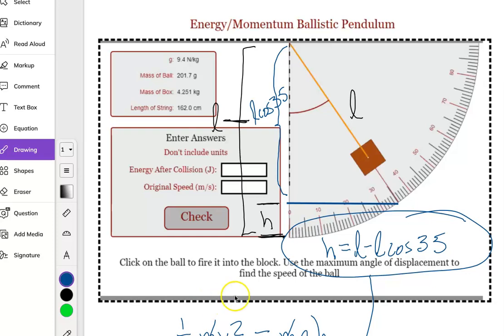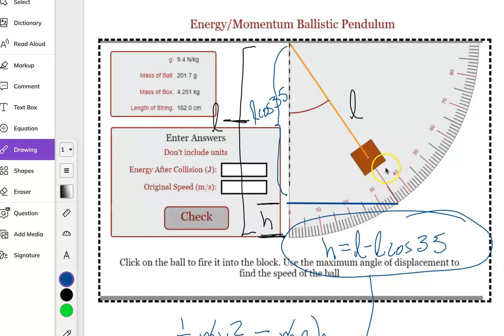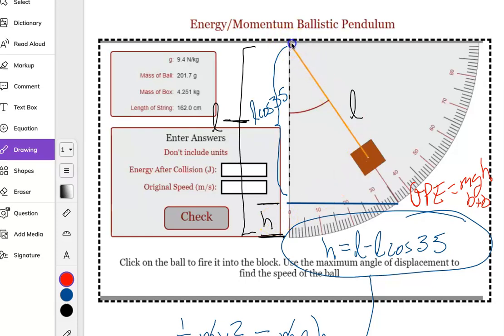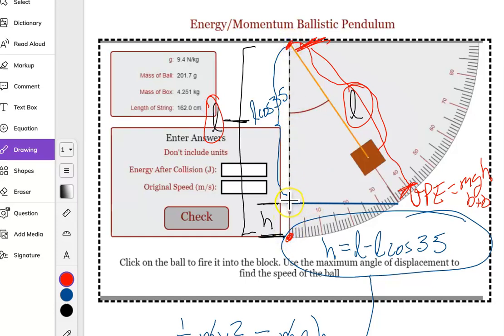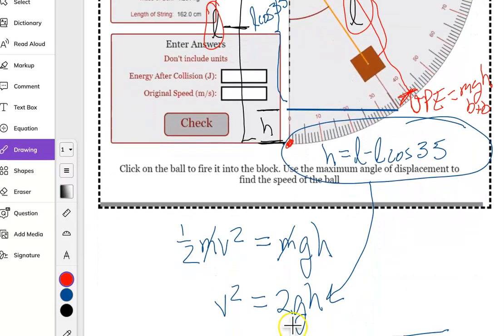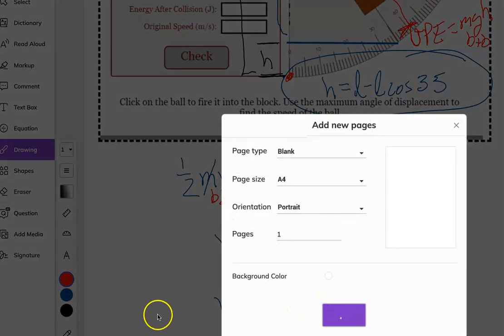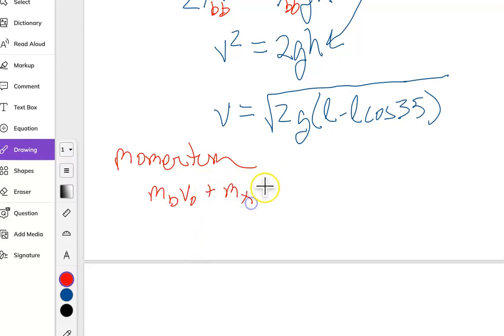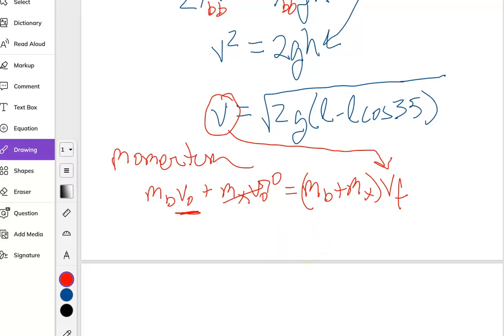Leo 2 6